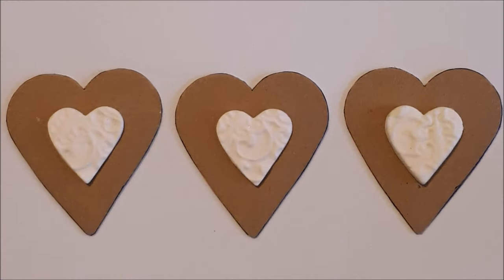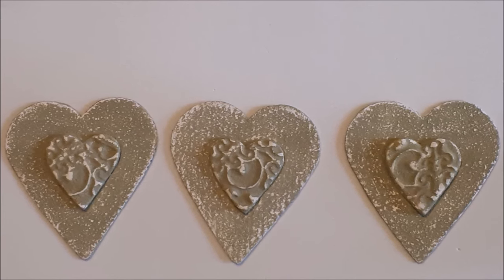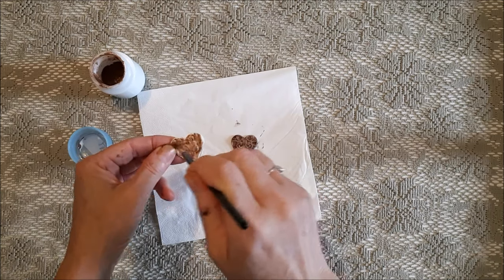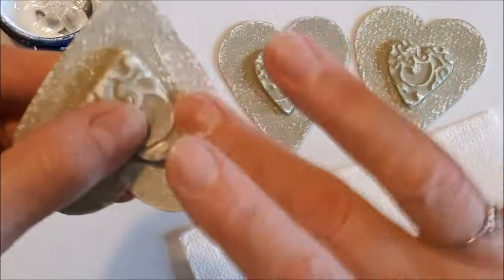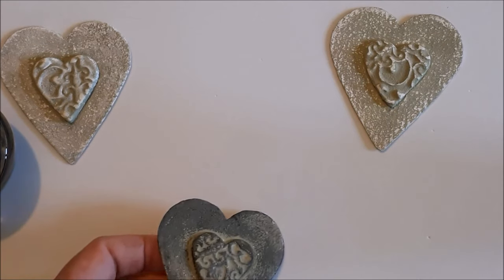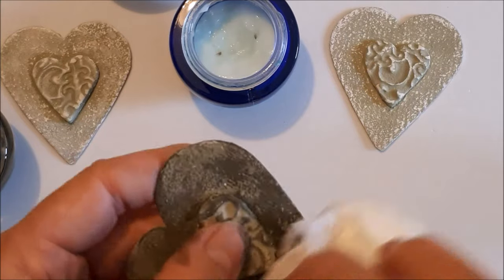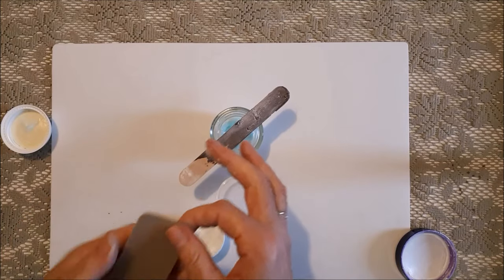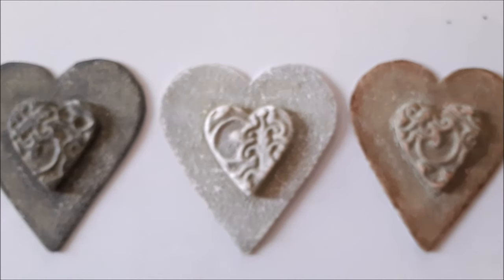Make a Substitute Wax/Glaze at Home (any colour)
In this video ,I'll be letting you into the secret of my sneaky little ingredient of making a substitute wax or glaze at home for little diy projects..